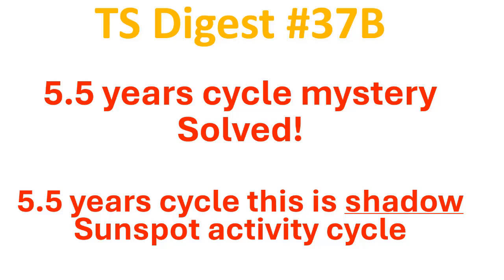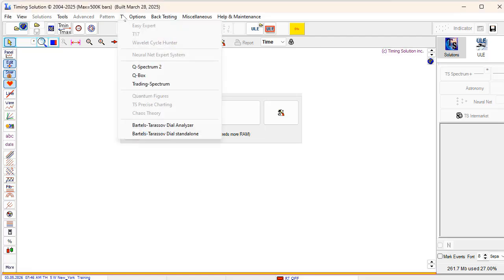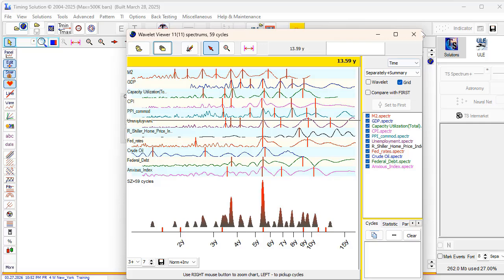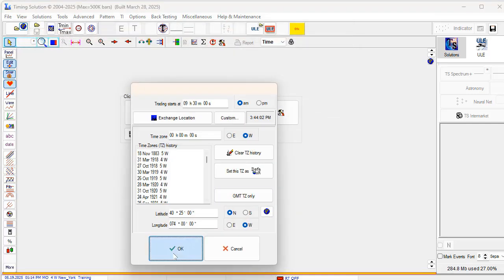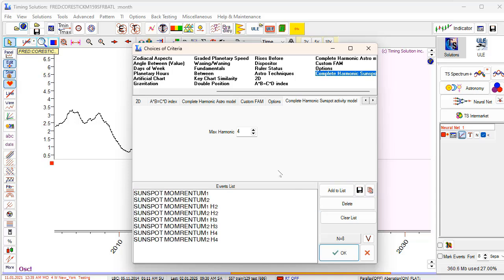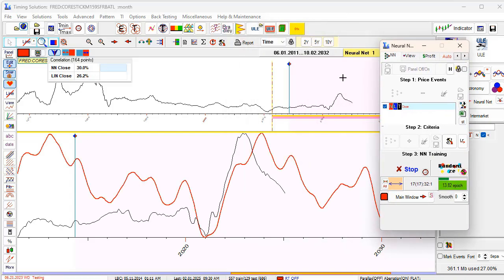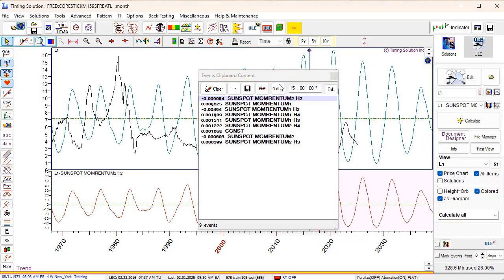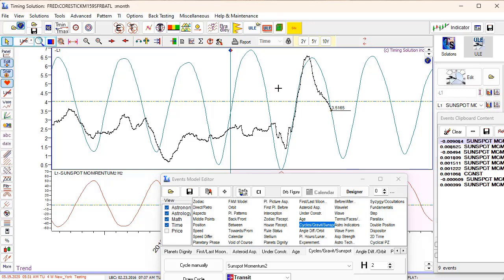TS Digest 37B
5.5 years cycle mystery Solved!
Building models based on Sunspot activity index.